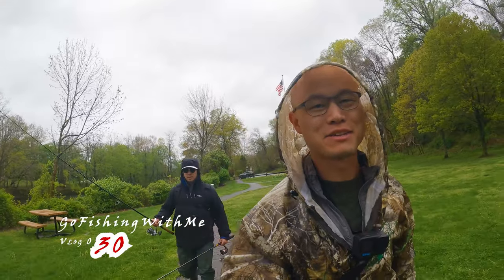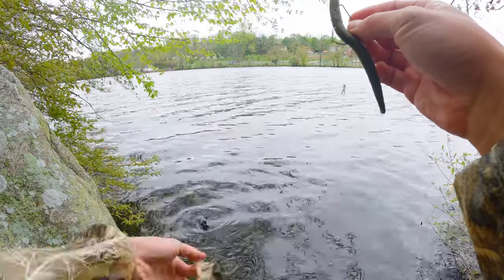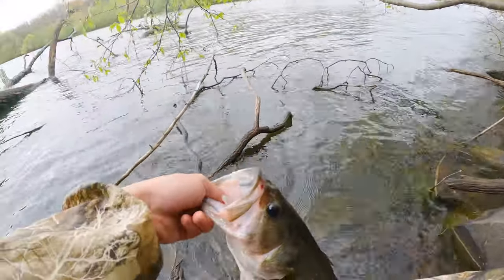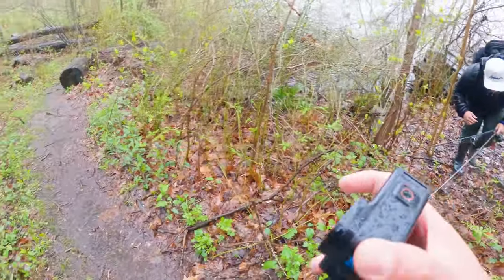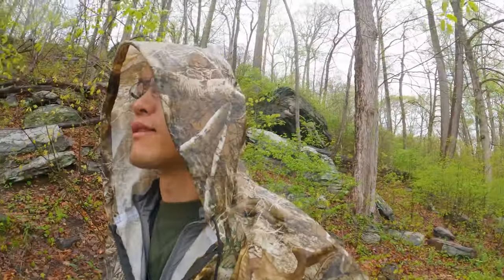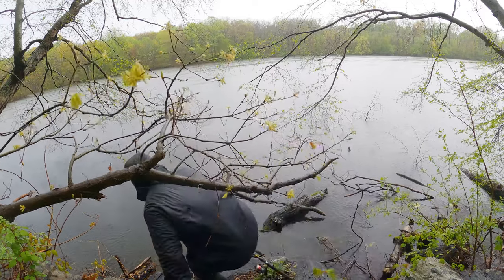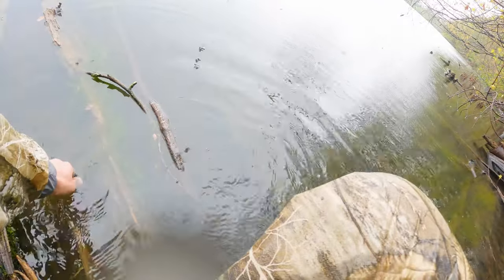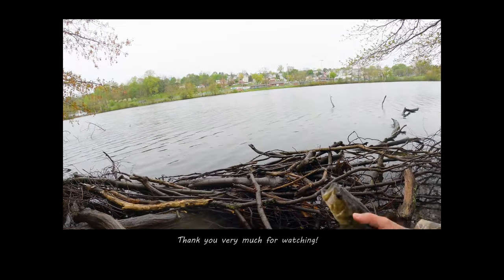Bass is very PREDICTABLE! | Silver Lake | New York | Vlog 030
Taking Gary out the first time, and he did not disappoint! Bank fishing is really just about finding the fish hideouts. Once you know where they are, the rest is really really simple. Today's condition is one of the worsts, but even though, Silver Lake still surprised me. This is the place I'd like to take people to build up their confidence, no other!

Fishfun 12Pcs Tungsten(best value I found)

My Go-to Setup:
Dobyns Rods Champion XP Series 7’3” Casting

Recommended Spinning Setup:
KastKing Perigee II Fishing Rods Two Pieces,Twin-Tip Rods ：

Recommended Casting Setup:
Dobyns Rods Fury Series Casting Fishing Rod

Recommended Fishing Line:
P-Line Floroclear Clear Fishing Line
Power Pro Spectra Fiber Braided Fishing Line

All links are amazon associated, it does not change a thing about how you shop at amazon, all the price are the same. When you click the link, amazon knowns that you shop there because of my video, so they give me a small cut, thank you very much for your support for this channel!